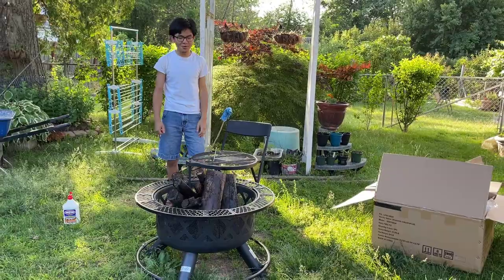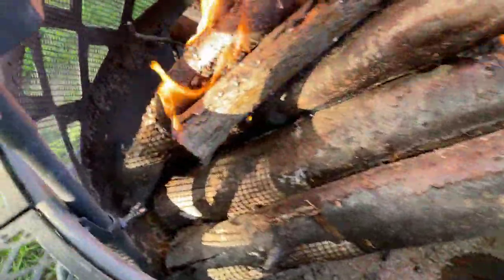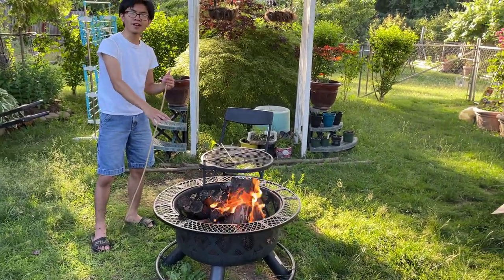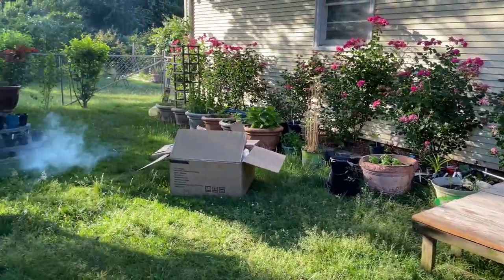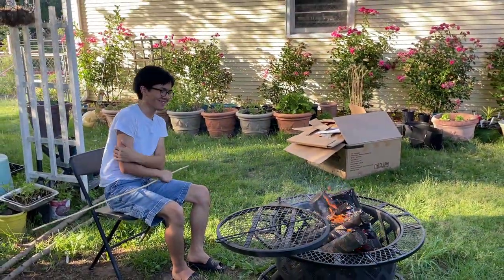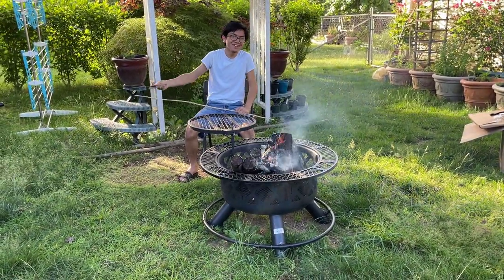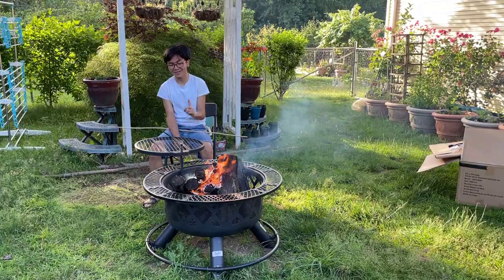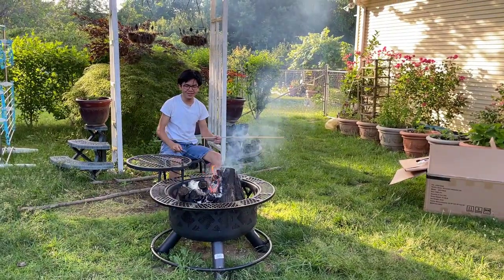BALI OUTDOORS Backyard Fire Pit w/Cooking Grill: First Impression | Our Gift To Dad On Father's Day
This is first use first impression on the BALI OUTDOORS Wood Burning Backyard Fire Pit with Cooking Grill that Aiman, his brother Hizami and their mom bought as a Father's Day present for their dad. Here are the ad links to this unit and other top & popular fire pits

1. | BALI OUTDOORS Wood Burning Fire Pit Backyard with Cooking Grill, 32in, Black, 24in
2. | Yaheetech Outdoor Fire Pit 32in Steel Fire Pits Bonfire Firepit Patio BBQ Camping Bronze Outdoor Fireplace with Spark Screen, Mesh Cover Poker, Bronze
3. | Redeo Outdoor Fire Pit Wood Burning Square FirePit for Outside Backyard Heating BBQ Drink Lawn Decoration (32 Inch)
4. | 32" Fire Pit Table Outdoor Set - 4 in 1 Square Bowl Wood Burning Fireplace - Patio Garden Backyard Firepit - Heater Stove/BBQ/Ice Pit - Poker, Spark Screen, Log Grate, Grill, Mesh Lid, Dining Cover
5. | Solo Stove 27" Yukon Fire Pit Stainless Steel Smokeless Outdoor Fire Pit Great for S'Mores and Hot Dogs

If you bought this premium fire pit and interested in finding out how to assemble it, here's the

【Multi-Functional Design】This wood burning fire pit  is exclusive to BALI OUTDOORS, please identify the brand logo when you buy. Grill swivels 360 degrees, make Swing it left or right possible. Grill adjusts up and down, fixed by screws
【Humanized Design】The Black round fire pit designed with outer ledge around the central fire area allowing for convenient access to drinks and roasting supplies
【Sturdy Base Construction】 Features a circular steel ring fixed on the four legs, making this fire pit more stable
【Unique Log Rack】 Collapsible triangle frame rack to hold logs for better ventilation, provides plenty space for a Raging fire. The poker and log rack are included
【Safe and Secuce】 This fire bbq grill with large enough cooking grill area, safe to cook on it
【Easy Assembly and Approximately Measure Dimension】32inch × 24inch
【Please Noted】Don't move the heating grill by hand, use a poker to move

Material Metal
Brand BALI OUTDOORS
Shape Round
Item Weight 27 Pounds
Fuel Type Wood
Assembly Required Yes
2,400 5 star ratings

Here are some of the positive reviews:

1.  Assembled on the deck - will move it when the snow is gone - living in ND and it's still March. I have nothing bad to say about it even though I have 4 small screws left but all instructions were followed. I hope to have visitors and this will be a delight to have in the 80 acre front yard! There is a river 4/10 of a mile away and I'm considering putting one down there as it would be nice to go down, have a fire, cook stakes or warm up beans etc and hot dogs by the river.

2.  Exactly as shown in picture, maybe even better. You never know what might show up based on a picture, but this did not disappoint. Sturdy item and perfect for a backyard fire. Grilled steaks and came out better than a charcoal or propane grill. The shelf is at good height for cooking as long as fire is low and hot.

3. I'm new it fire pits so the assembly took a little longer than probably it should have, but it was fairly simple. I used the fire pit for the first time this past week and it worked brilliantly. The basin is nice and deep and wide; room for lots of wood, (we had a small fire, but it probably could accommodate a big one!). One other review mentioned the cut pattern on the bowl worked to keep air flowing; it does! The cut pattern around the circumference of the "kettle" did let air in and did keep the fire burning and embers glowing. If you're in the market for a fire pit, this is a good one to purchase.

4. I was a little concerned with the mixed reviews, but this fire pit had better reviews than most. I’ve had it a few months and used it several times and it’s GREAT! It doesn’t show any rust, despite being left out in rain. It’s the perfect size, not too big and not too small...Highly recommend. Not super easy to put together, but not as bad as IKEA.

This video is presented to you by Aiman-Imran Anuar.